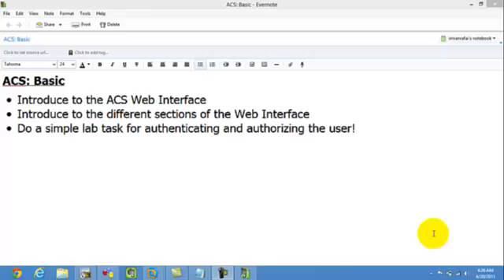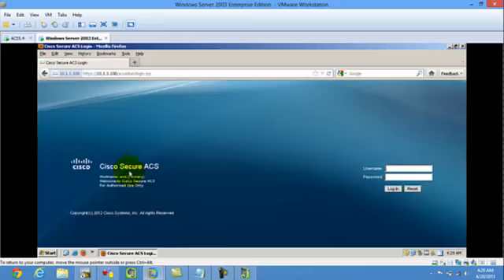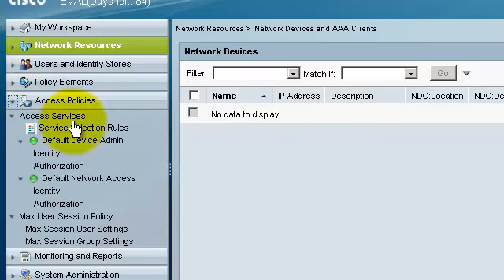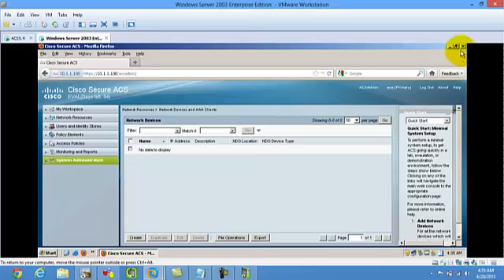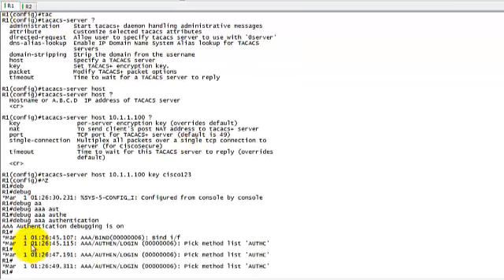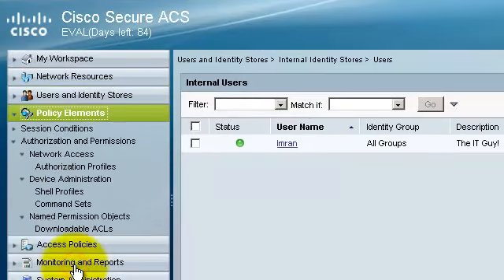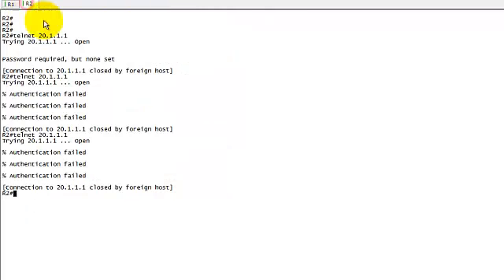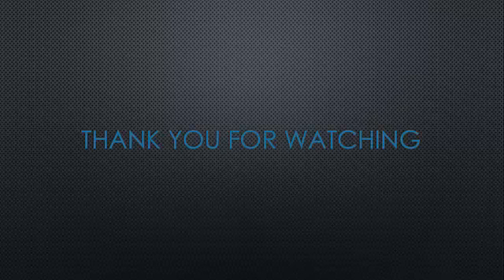Cisco ACS 5.4 - Introduction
This video is part of the Video Series - Cisco Secure ACS 5.4. In this video, we show you how to enable AAA and take you around the web interface of ACS 5.4. We also do a small task with TACACS+ authentication and authorization.